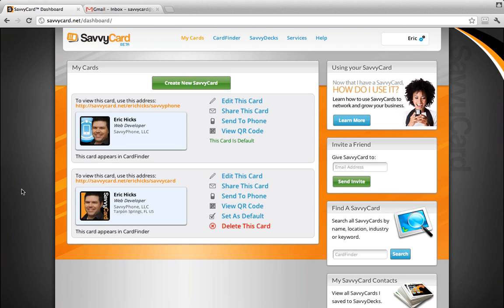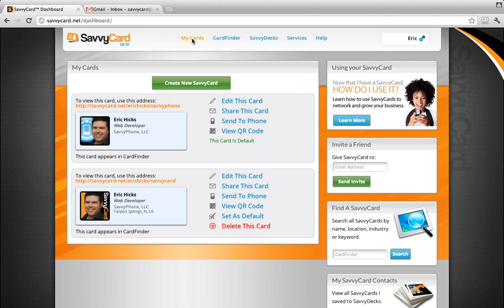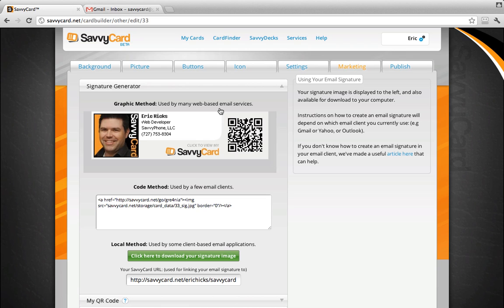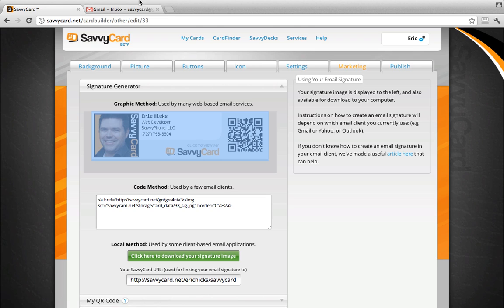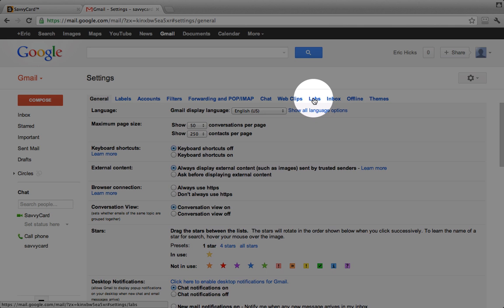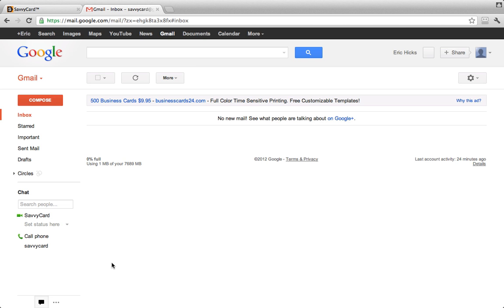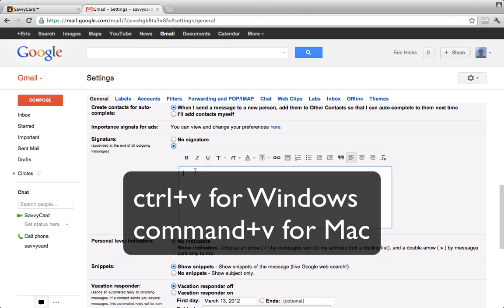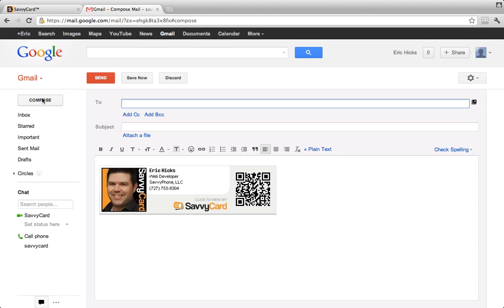Add a SavvyCard email signature to your Gmail account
Adding your SavvyCard image signature to your Gmail account

1. With email and password, log into your SavvyCard account

2. Click on the My Cards section and find the SavvyCard that you want to generate an email signature for.

3. Next to that SavvyCard, click the button on the right titled "Edit This Card".

4. Once that SavvyCard is displayed, click on the "Marketing" tab.

5. Click on the green button titled "generate and download email signature"

6. Click and hold down the right mouse button just below the email signature image and highlight it.

7. Add the email signature image to your clipboard by using CTRL + C or Command + C on a Mac

8. Log into you Gmail account and select the Gear Icon in upper right and select Settings in the drop down menu.

9. Click on the Labs tab and enter "signature tweaks" in the search field.

10. Once Signature Tweaks is displayed, click on the "Enable" button and then "Save Changes".

11. Once again, click on the Gear Icon in the upper right and select Settings from the drop down menu.

12. Scroll down to the Signature Section and click the radio button to "enable email signatures" (just below "No Signatures" that may already by selected.

13. Paste your SavvyCard signature into the box provided by pressing CTRL + V or Command + V on a Mac.

14. Scroll to the bottom and click Save. You're done! Verify by clicking compose email in your Gmail account.